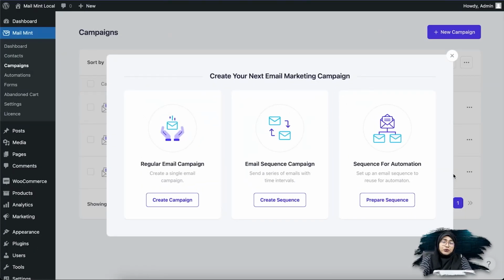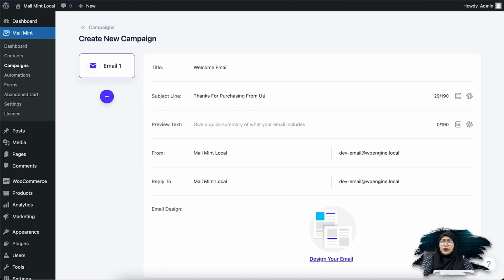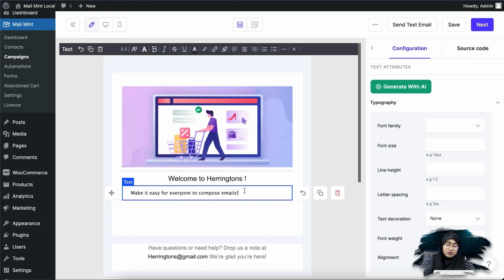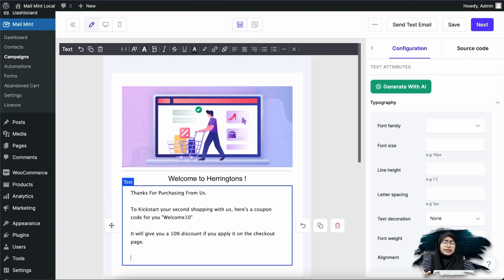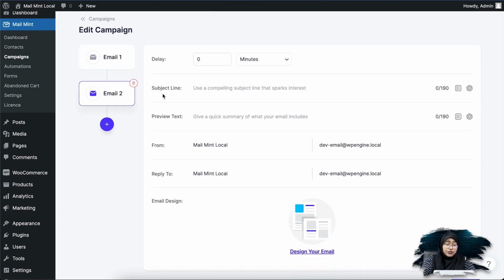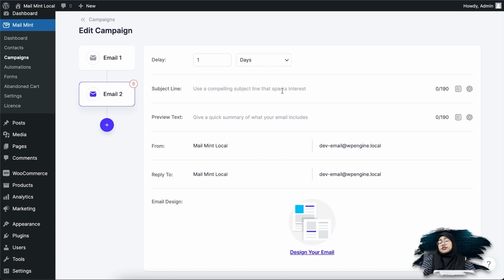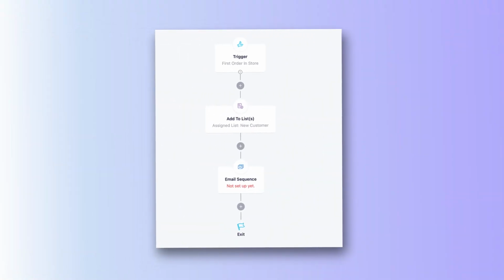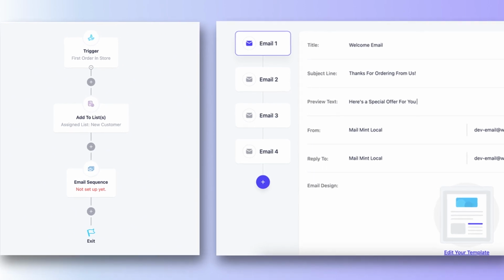Planning An Efficient Welcome Email Series For Your eCommerce Store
In this video, we're going to show you how to plan an efficient Welcome Email Series for your eCommerce store.

Welcome Email Series is one of the most important email marketing strategies you can use to build your online store.

By following the simple steps shown in the video, you'll be able to welcome new customers and increase conversion rates quickly and easily.

And you'll be able to create a positive first impression and increase your chances of converting them into loyal customers.

So now you can start converting more visitors into customers!